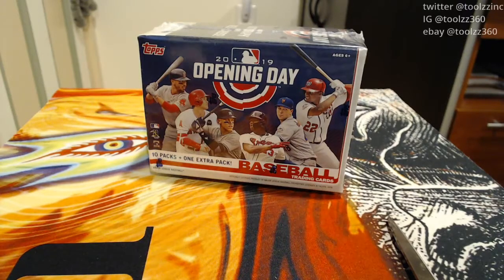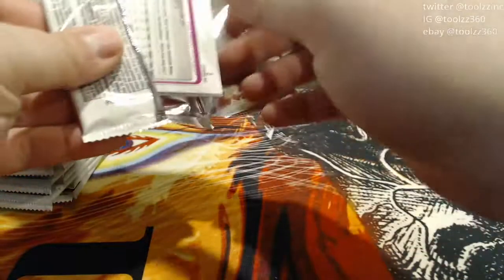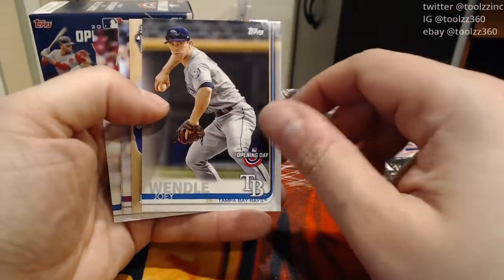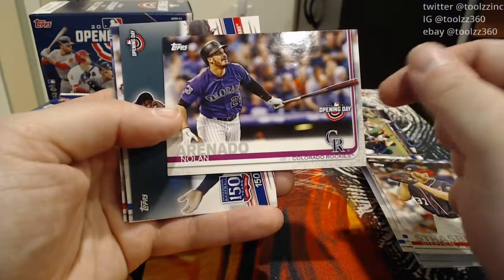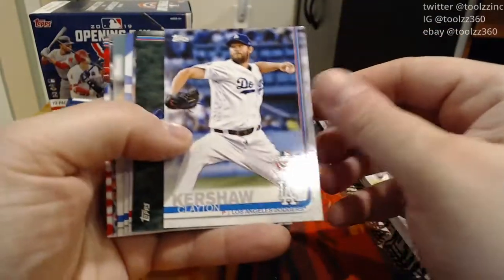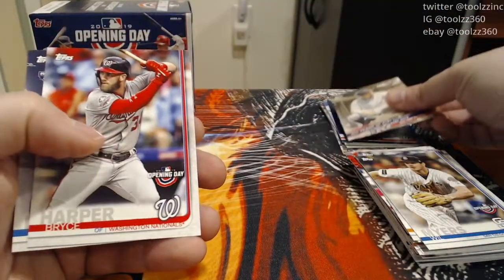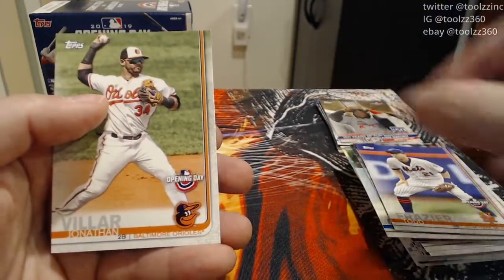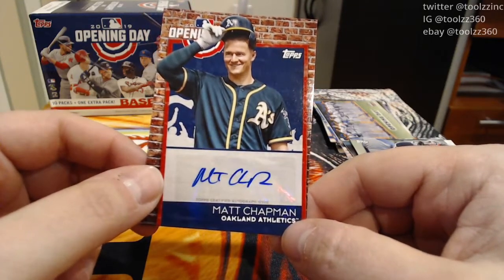Kraken Packs Ep. 34: 2019 Topps Opening Day Baseball Blaster Box. We actually got a nice hit!!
Ebay Store: